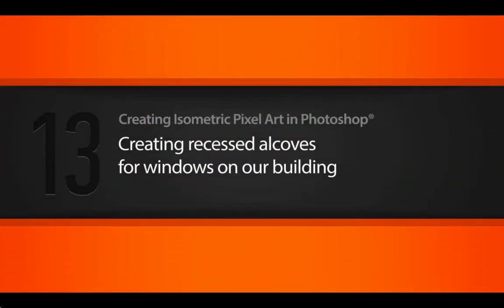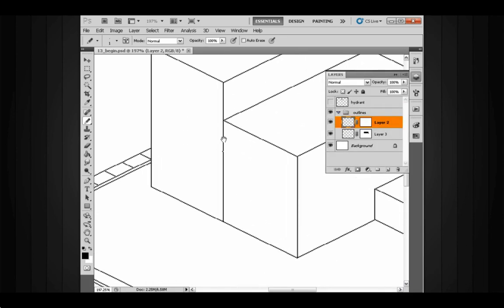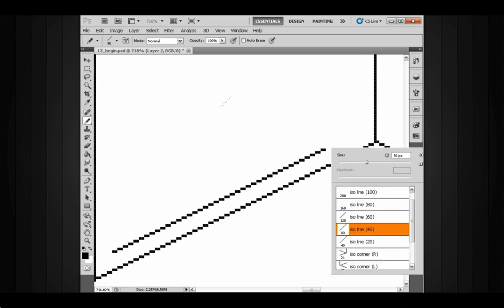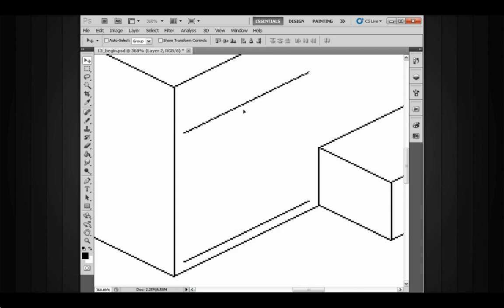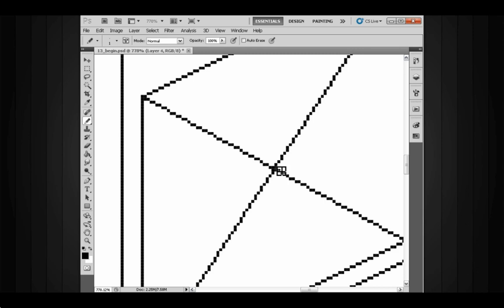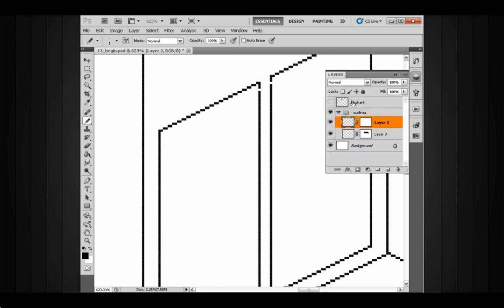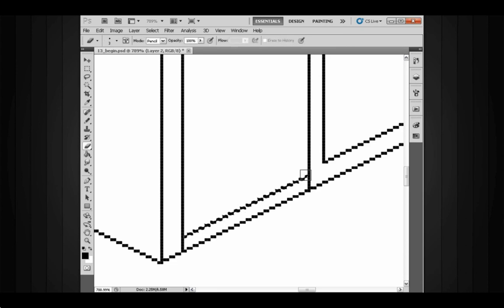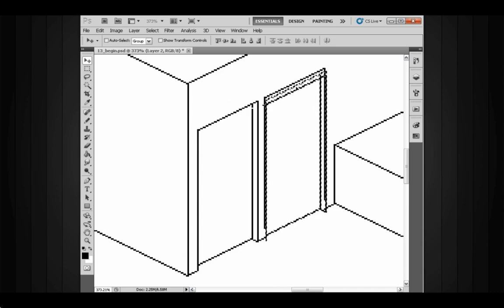13 Binamızda pencereler için girintili girintiler oluşturmak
13  Binamızda pencereler için girintili girintiler oluşturmak